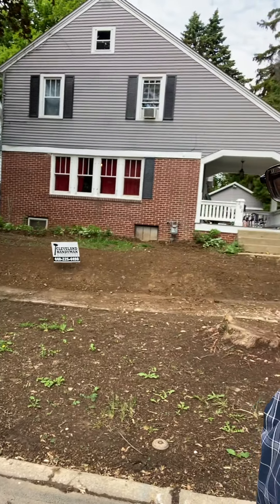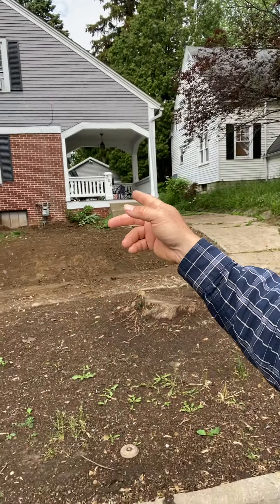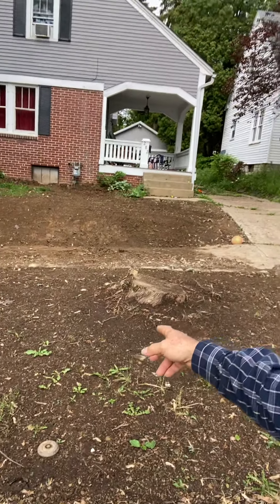A $5,000 Mistake??? What can we do about it?